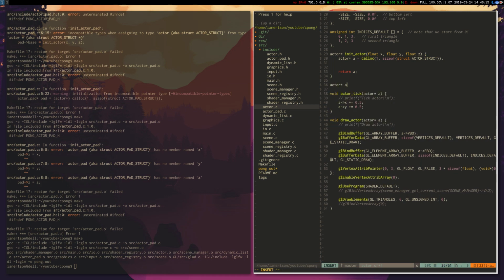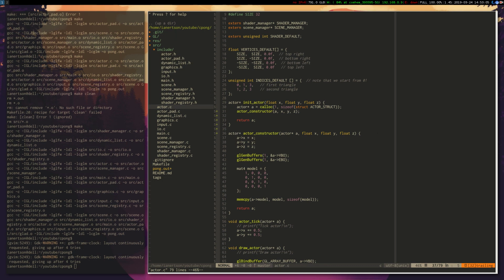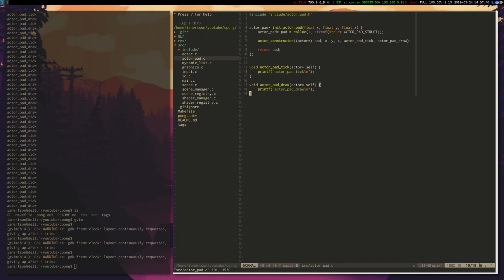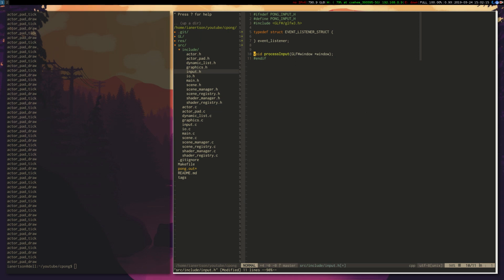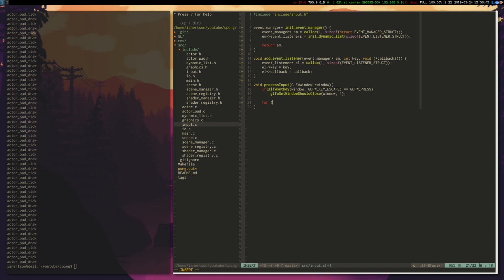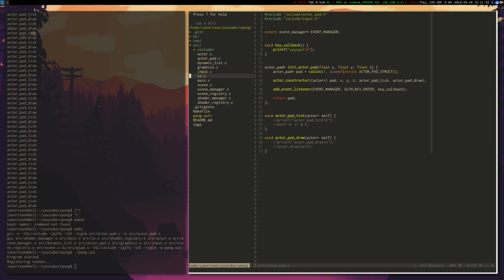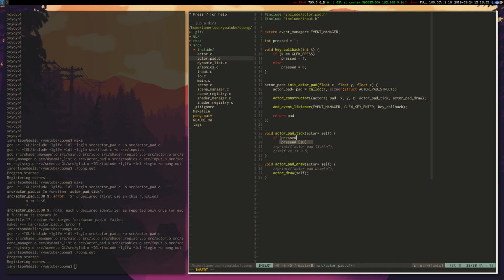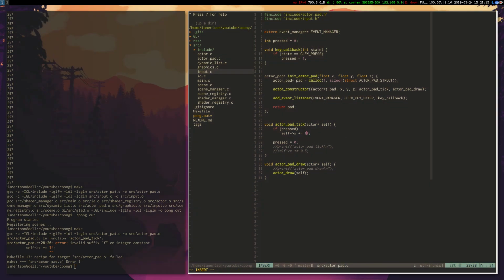Game in C, watch me struggle (PART 6) - Inheritance & input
In this video I will be working on inheritance so that we can create custom instances of the actor "class".
I also work a little bit on the input mechanism but over engineered it.